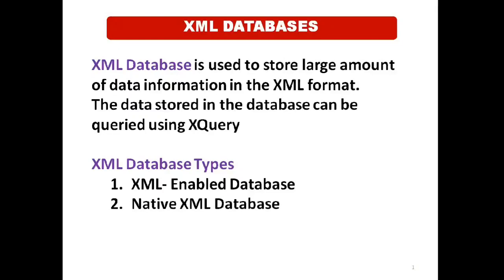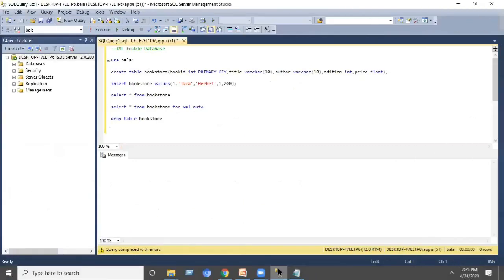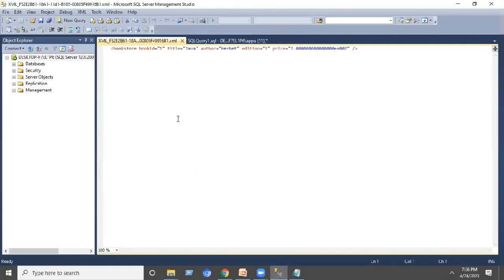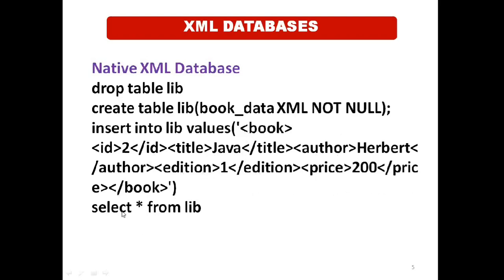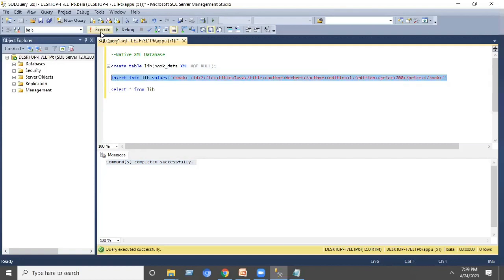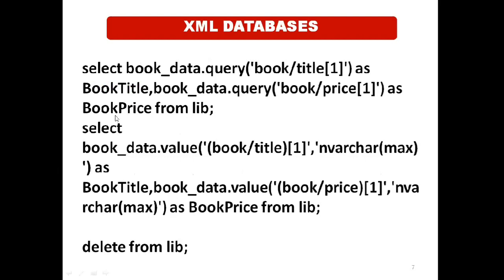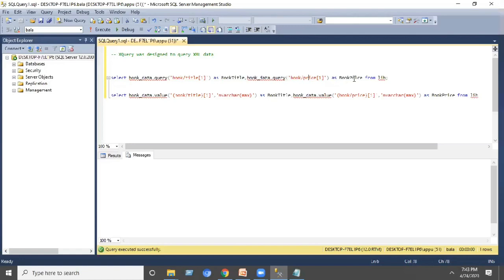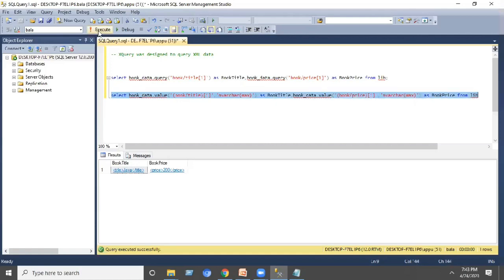XML DATABASE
XML Database with Execution Procedure
XML Enabled Database
Native XML Database
how to create xml database#xml database ppt